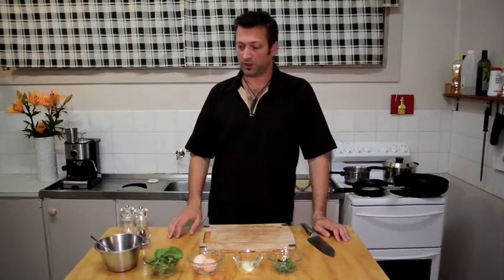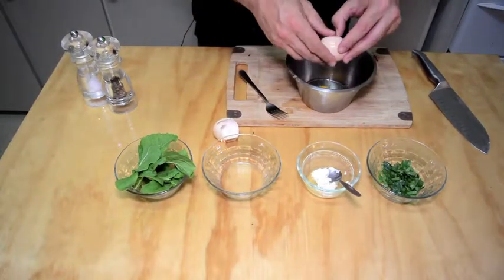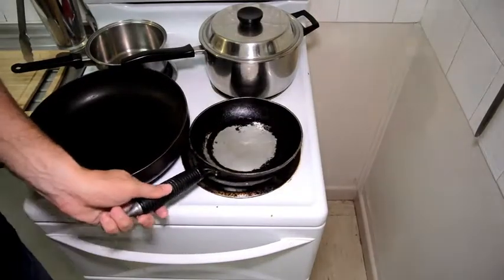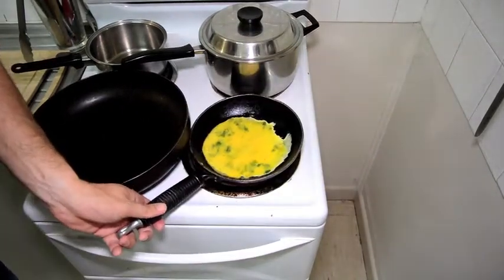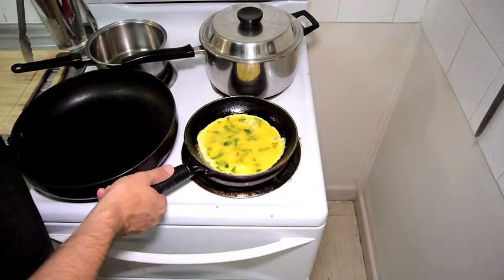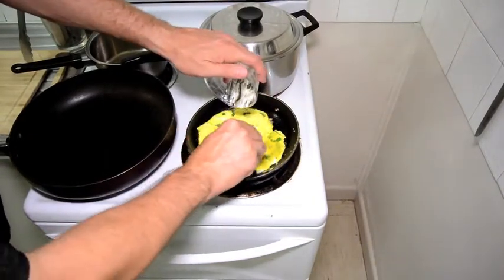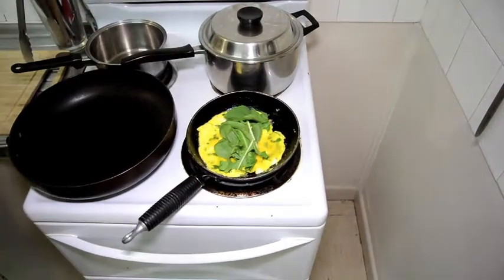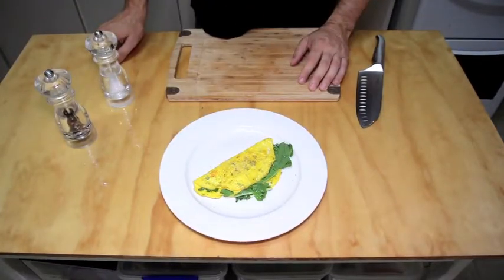Visual Feasts Online Cooking Show "Omelette with rocket and cottage cheese"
Visual Feasts Online Cooking Show : How to do Omelette with rocket and cottage cheese 200 Calories
This is an awesome way to start the day and you can add ham as well, which I highly recommend.
If you want to see more of my work go